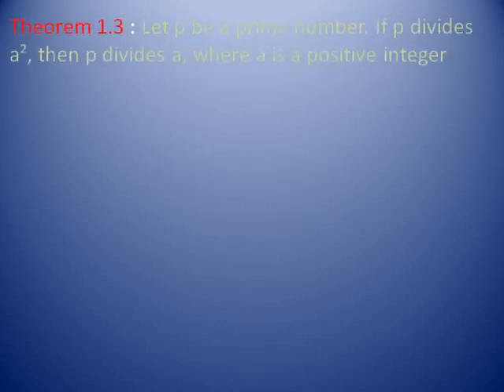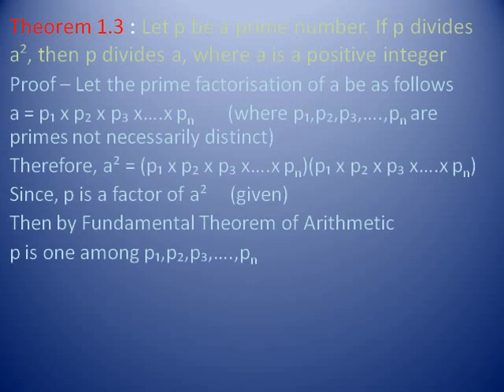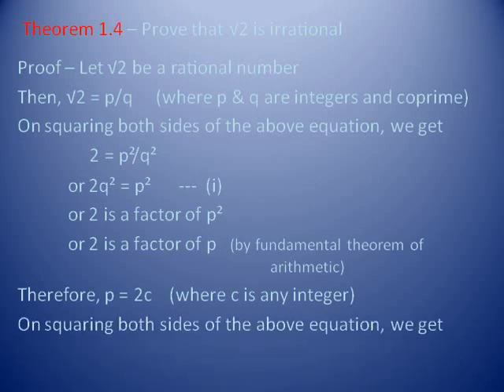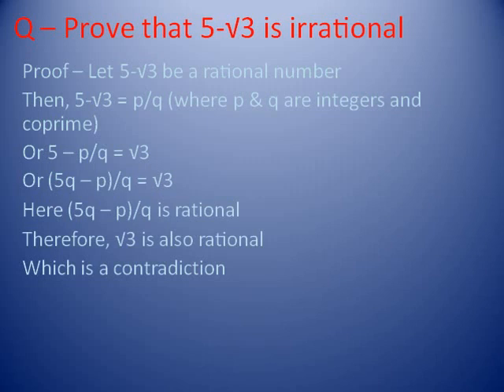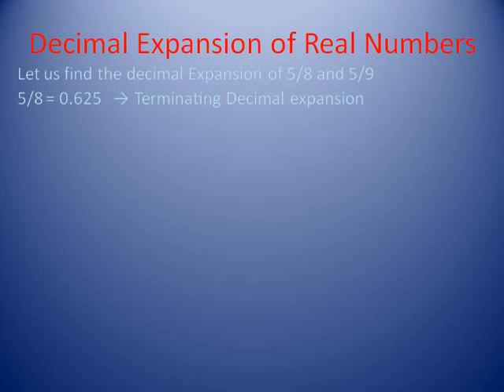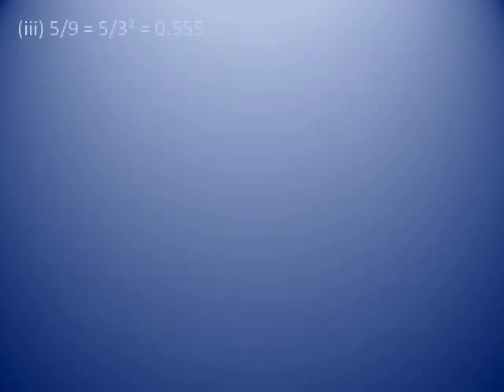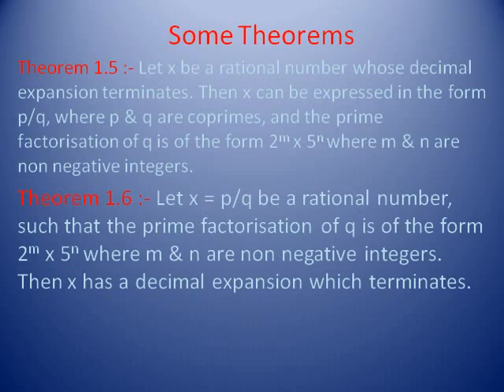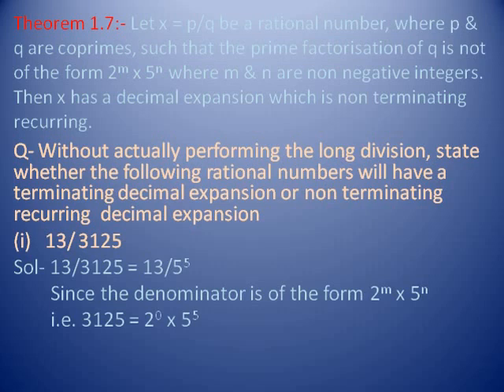Mathematics Class 10 Real Numbers Part III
Chapters are explained with reference to the NCERT textbook